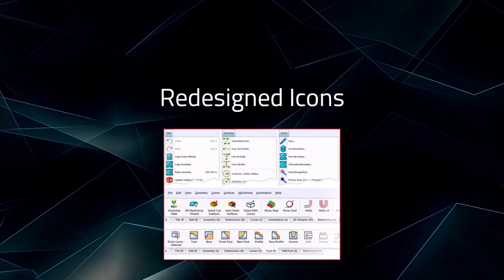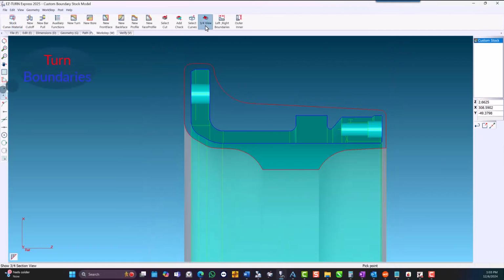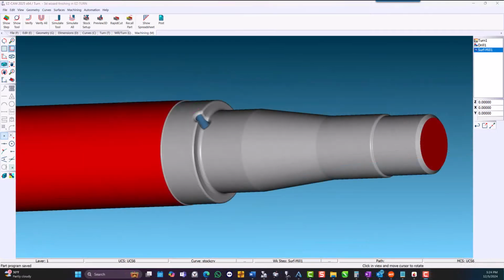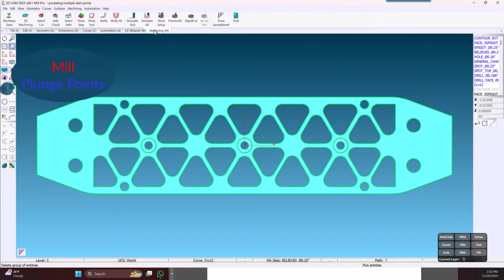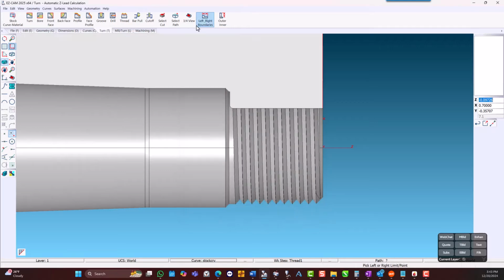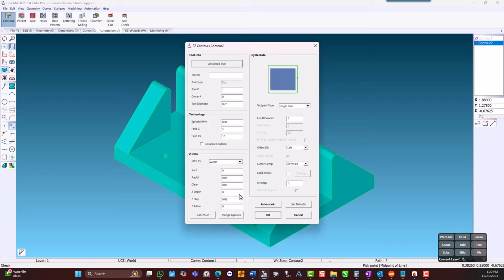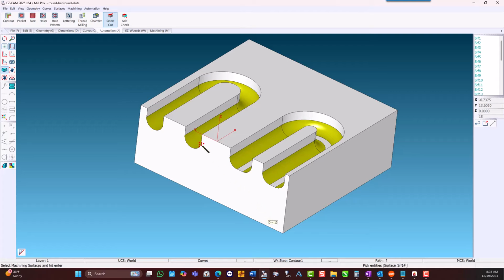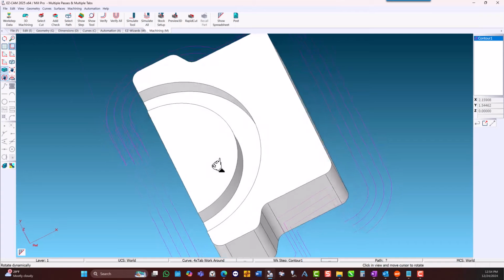EZCAM - EZ-CAM 2025 New Features Tutorial